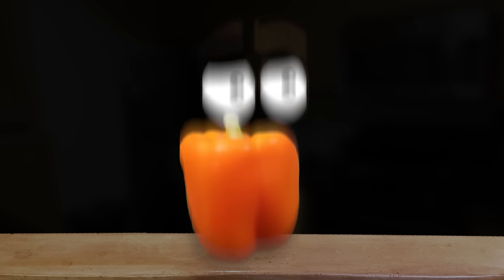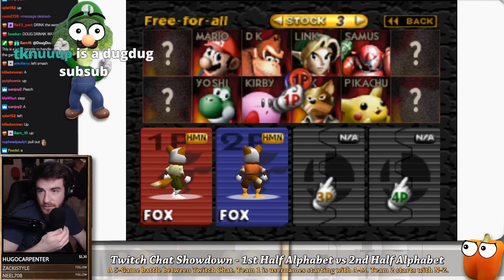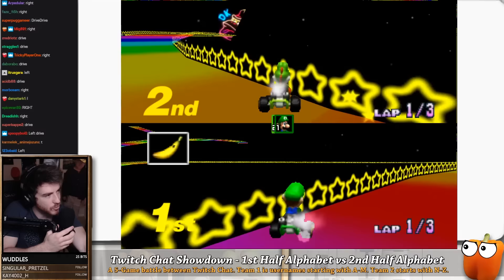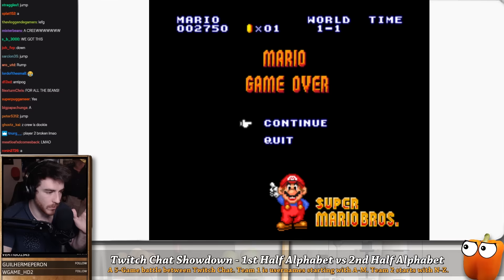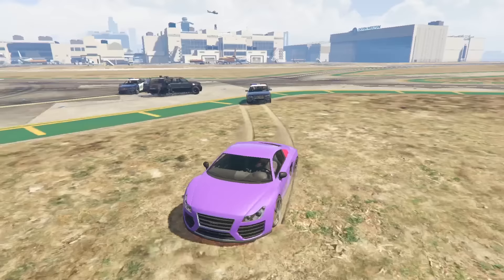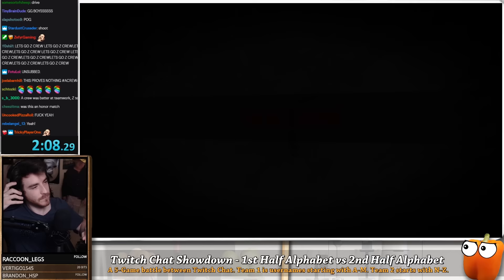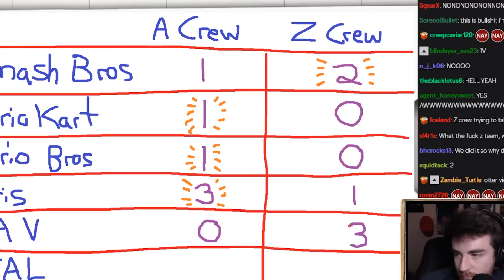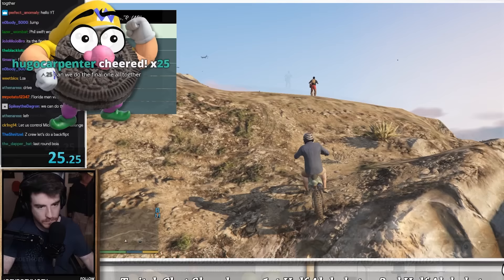Can Twitch Chat beat ITSELF in a Videogame Tournament?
I put Twitch Chat into a full esports tournament to see if they can win at videogames.

VIDEO / IMAGE CREDITS:
All "Hot Ones" images and video are owned by First We Feast and Complex Media. Original source material is:
All "Diners Drive-Ins and Dives" pictures/content owned by Food Network.
Photos from Guy Fieri's instagram @guyfieri:
Yelp reviews of Guy's Bar-B-Que owned by Yelp.com

MUSIC CREDITS
Animal Crossing - 12PM
Bully - Final Showdown
Sonic 06 - Solaris Phase 2
Gran Tourismo 2 - Blue Line (Instrumental Version)
Mario & Sonic at the Sochi 2014 Olympic Winter Games - Bowser's Galaxy Generator
Mario Kart 8 - Grand Prix Recap (SFX)
Mario Kart 8 - N64 Rainbow Road
Smash Bros. Ultimate - Napalm Man Stage (Mega Man 5)
Smash Bros. Ultimate - Vampire Killer (Castlevania Judgement)
Smash Bros. Wii U - Air Man Stage
Super Mario Galaxy 2 - Koopa's Lava Empire
Super Mario Odyssey - Bowser Battle 2
Super Mario Odyssey - The Odyssey's First Takeoff

About DougDoug:
Doug is a sentient bell pepper who was hired by the FBI to crack gaming challenges and also talk about things with food